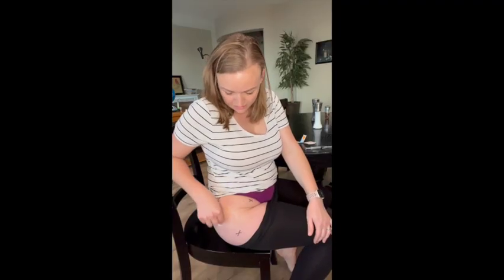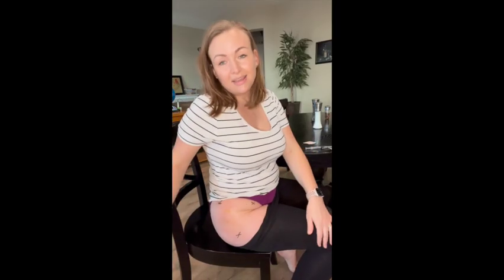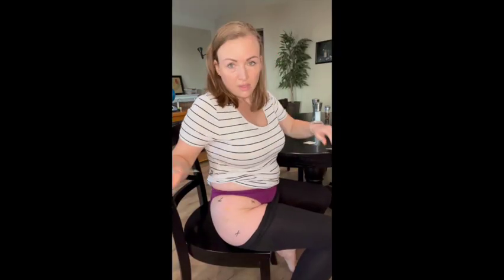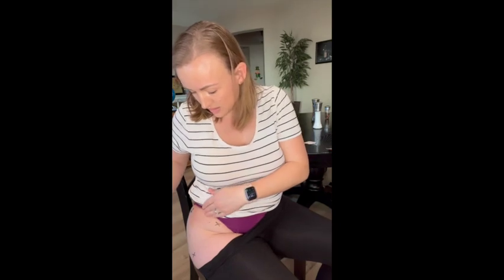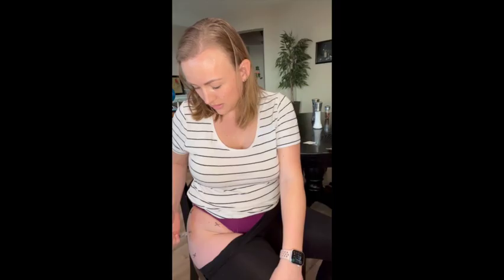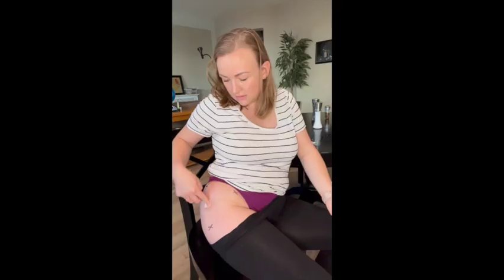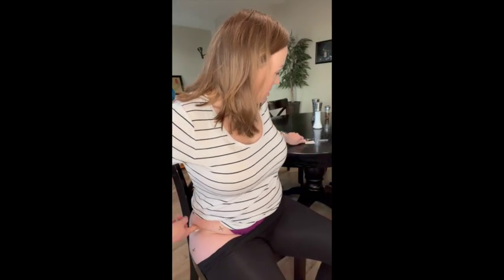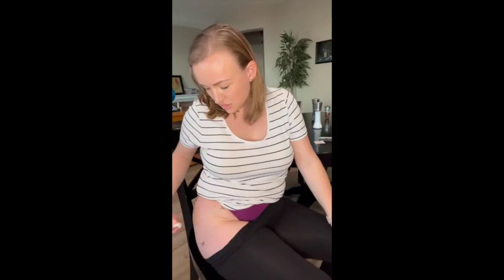Self-Administering Ventrogluteal Intramuscular Injection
Nurse Educator and IVF patient demonstrates how to locate and inject into your own ventrogluteal muscle! The ventrogluteal is the preferred site for injection as opposed to the dorsogluteal, which is what many IVF clinics (unfortunately) advise their patients. There is a lot of evidence out there advising against the use of the dorsogluteal muscle, and yet many clinics and nurses still use it.

The "ventrogluteal" muscle is comprised of the gluteus medius & gluteus minimus. There are no major blood vessels or nerves that run in this area, as opposed to the sciatic nerve that is in the region of the dorsogluteal muscle.

This video can be helpful for anyone who needs to self-administer any medication, whether it is progesterone in oil (like I am doing), testosterone, estrogen, steroids or anything else. I hope you find this helpful!